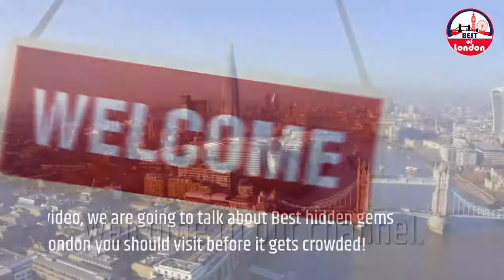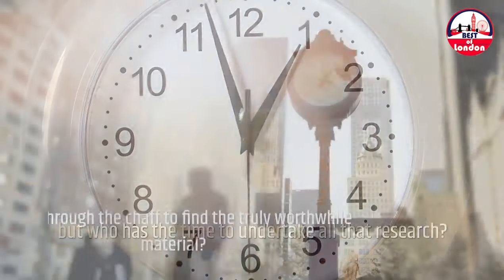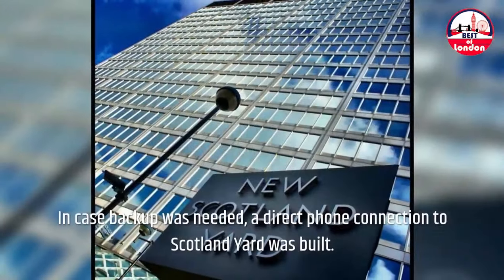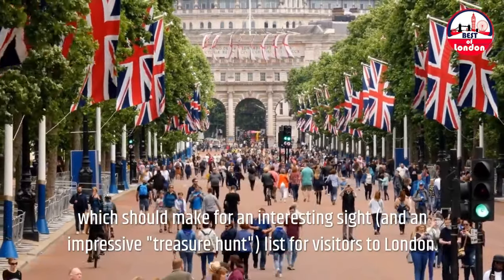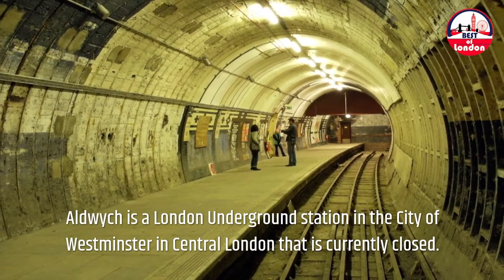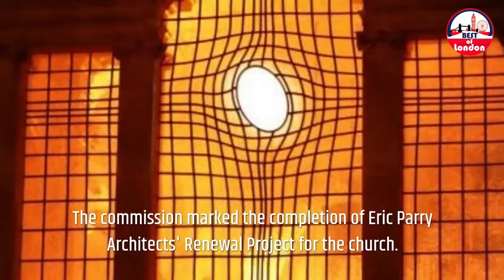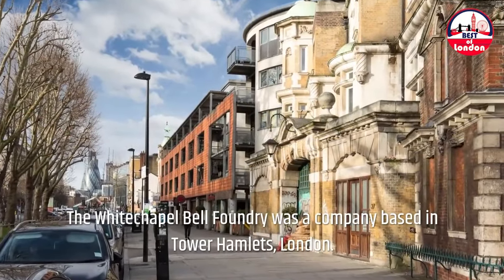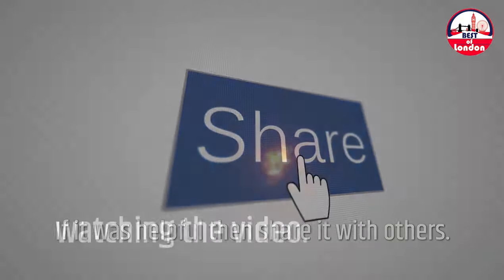London Best Hidden Gems No One Tells You About!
Welcome to Best Of London! Everyone knows about London's famous attractions, museums, and world-class restaurants, so they're always crowded. Real Londoners, and savvy tourists, tend to venture off the main path in search of secret spots. Today, we present our London Best Hidden Gems No One Tells You About; this guide focuses on the most eccentric aspects of the city, allowing you to discover a side of London that is less well-known, but You Should Visit Before They Get Crowded! Spend the day wandering through secret gardens, sipping a drink in a hidden bar, and revisiting forgotten spots. Enjoy watching!

Buy a t-shirt (Amazon.com):

Best of London is here to help you make the most out of your visit to London, so avail the opportunity and check our videos today, and if you have questions, just let us know, we are always here to help!

Take a look at more videos about London!